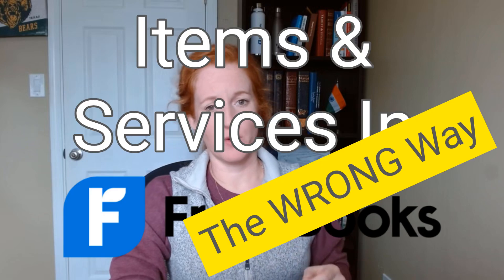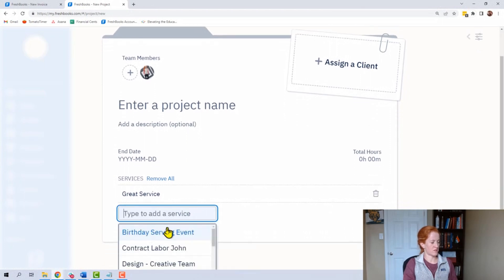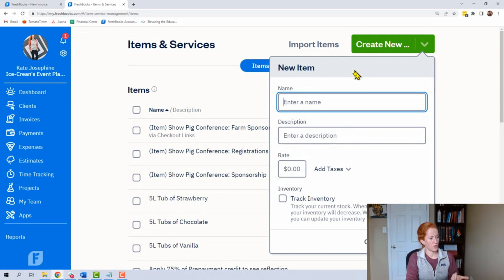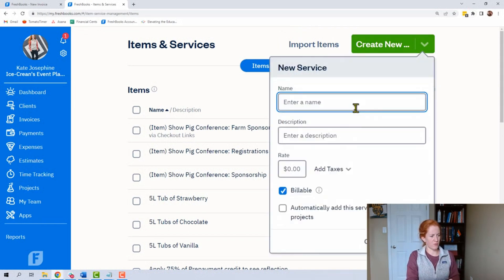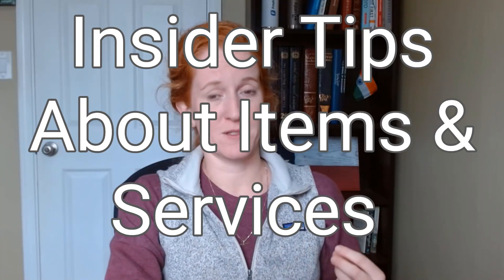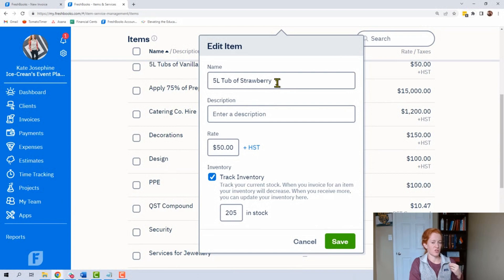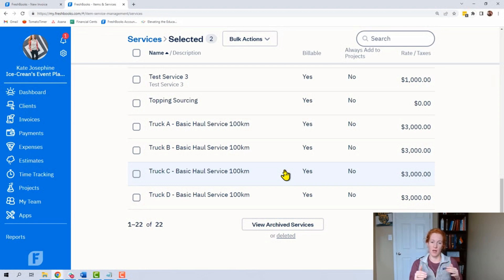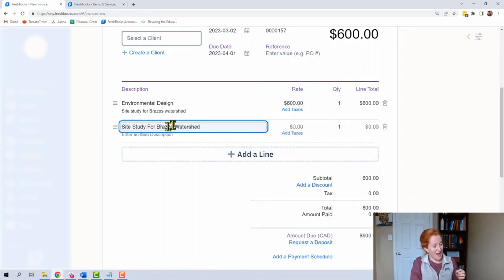The right way to use Items and Services in FreshBooks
Items and Services in FreshBooks

00:25 The wrong way to create Items in FreshBooks
01:10 The wrong way to create Services in FreshBooks
01:42 The right way to create Items and Services in FreshBooks
02:24 Add an Item in FreshBooks
02:51 Don't use inventory in FreshBooks
03:40 Add a Service in FreshBooks
05:25 Insider tips about Items and Services in FreshBooks
06:30 Archiving and deleting Items and Services in FreshBooks
07:36 Add detail and descriptions to FreshBooks invoices